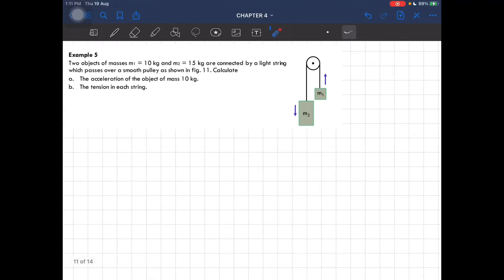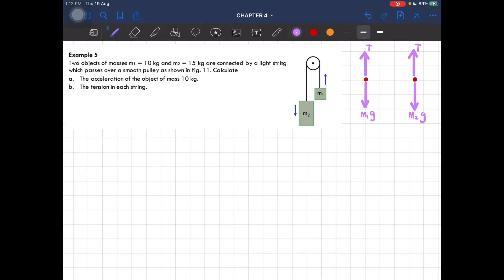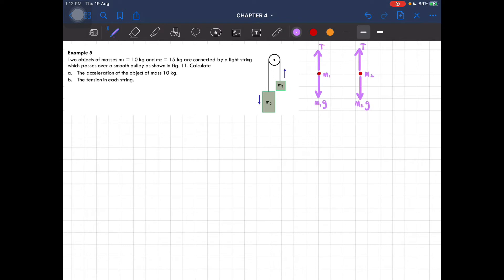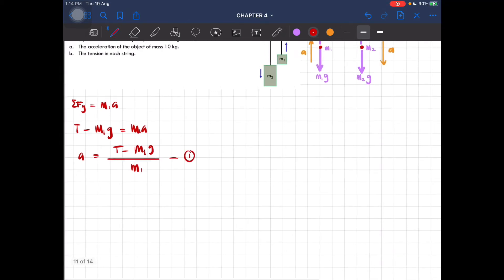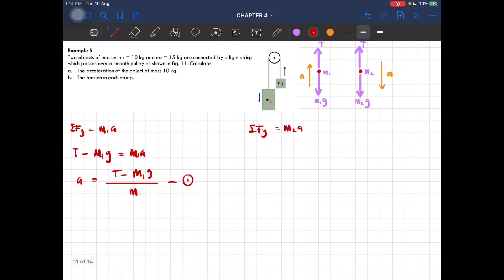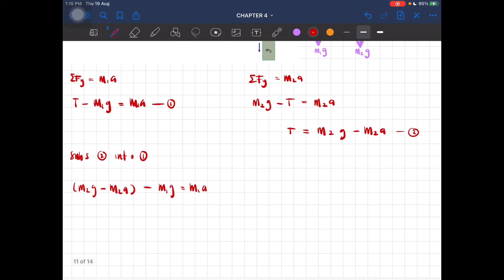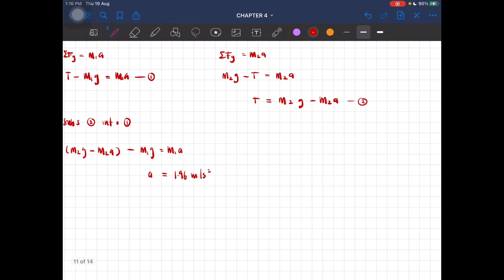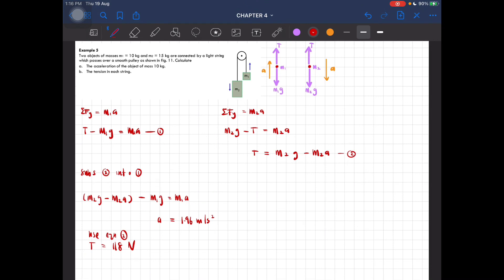Example 5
Two objects of masses m1 = 10 kg and m2 = 15 kg are connected by a light string which passes over a smooth pulley as shown in fig. 11. Calculate

a. The acceleration of the object of mass 10 kg.
b. The tension in each string.